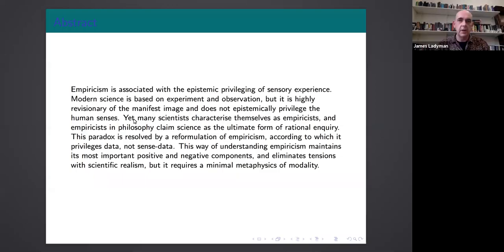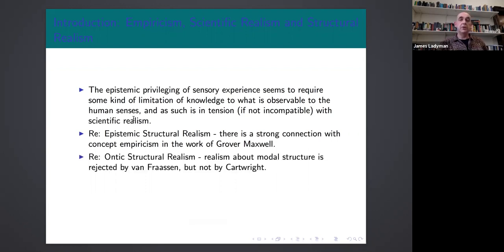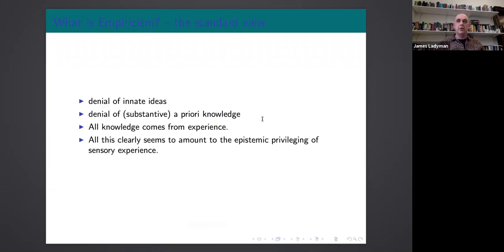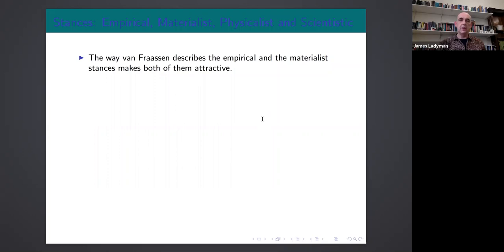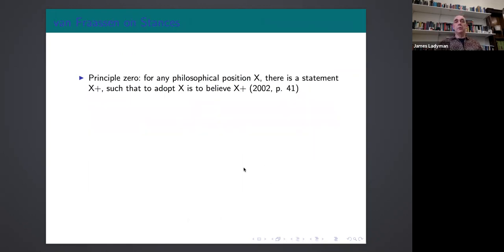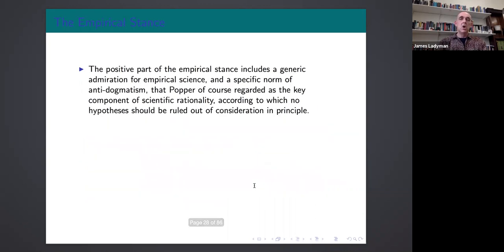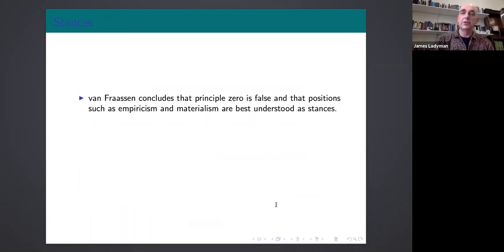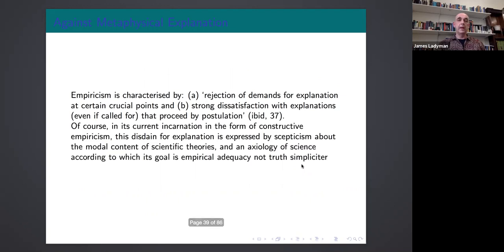Making Sense of Senseless Empiricism - Epistemic Privilege for Data not Sense-Data (James Ladyman)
Day 2, talk 5, from James Ladyman for the Bristol Centre for Science and Philosophy workshop "Reconsidering Empiricism in the Philosophy of Science".